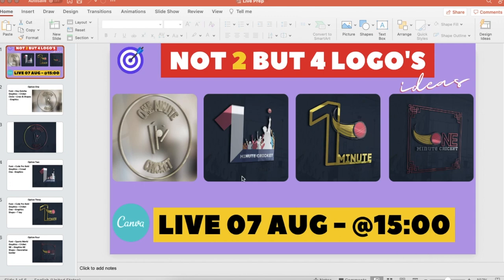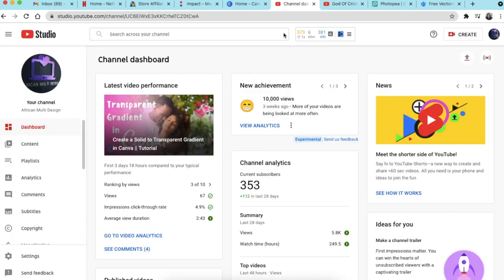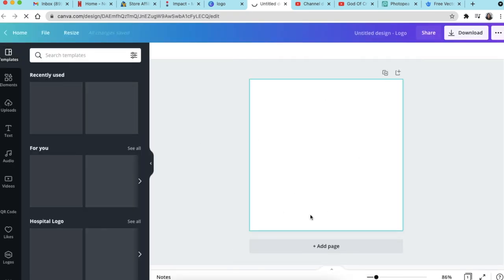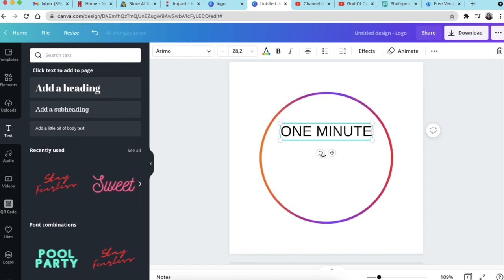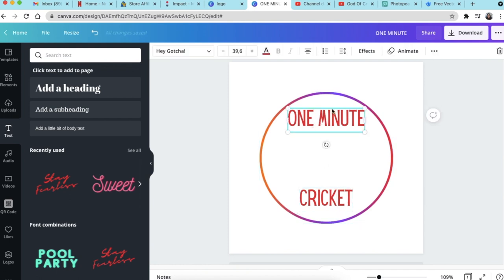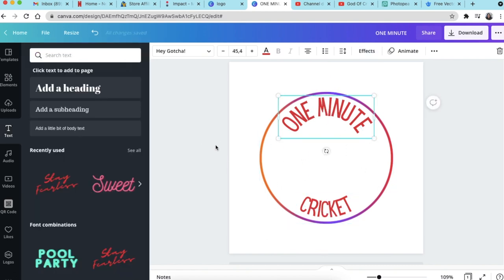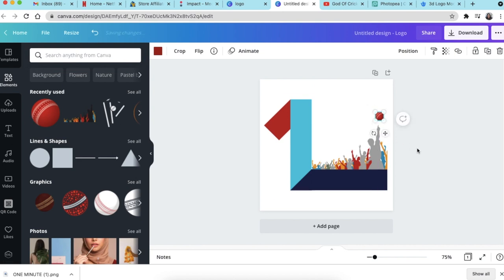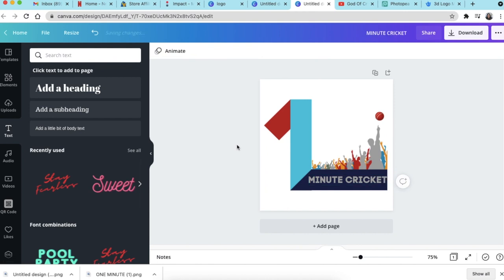FOUR 3D LOGO IDEAS - CANVA Tutorial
In this video, we share four design ideas simple but stunning.  These are all done on Canva and we convert them to 3D using Photopea.

Timestamp:
0:00   Welcome
01:23 How to create a 2D logo - 1st log
04:30 How to curvy text
07:23 How to convert to 3D using mockup on Photopea
09:31 How to create a 2D logo - 2nd logo
14:43 3rd 2D logo design
17:37 4th 2D logo design

Attribute & download the white gold 3D mockup background on Freepik.com - Mockup PSD created by Vectorium

👉🏾  STEPS for using 3D Mockup on Photopea:
Click on the link above
The mockup automatically downloads (BLACK Background)
Find Zipped File on you Phone Files
Unzip the file using Extract all from your computer
The PSD file will be on your phone
Open Photopea - Click on 'Open From Computer'
Find your PSD from where you've saved the unzipped file
Click on Layer to double click on Logo and hide inspiringbee text
Click on Layer again to view the blank page
Click on Open & Place
Find your Transparent logo from your computer
Once placed, drag the logo on top of the page, cover the whole page with your Transparent logo
Click on File select Save (Smart Object) wait a few moments
Click on 3d glass X
The 3D logo will appear you can then export it

Link to Download black background 3D Mockup file
- Password: inspiringbee.com (DO NOT COPY & PASTE, TYPE IT OUT)

Option 2: Link to Download black background Mockup file